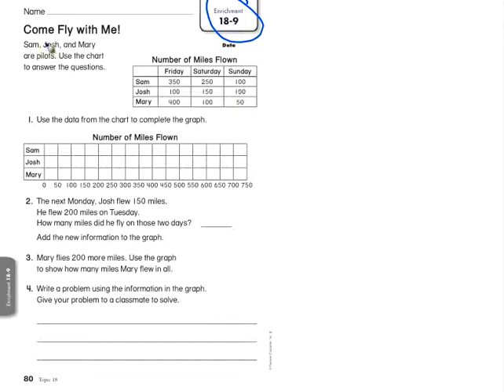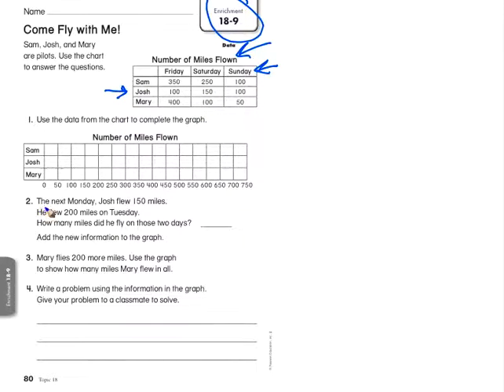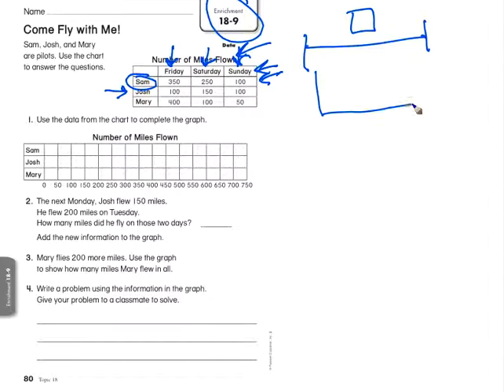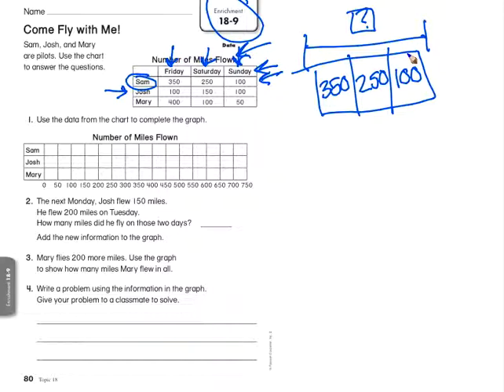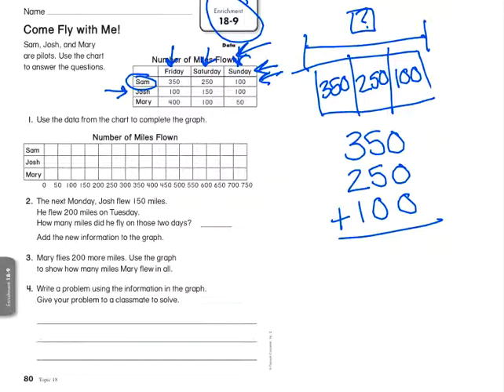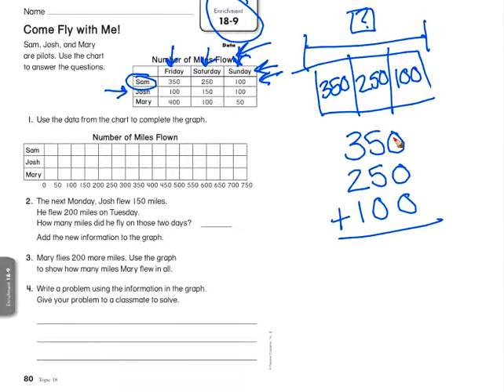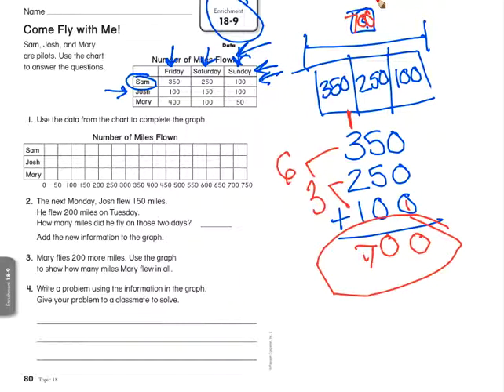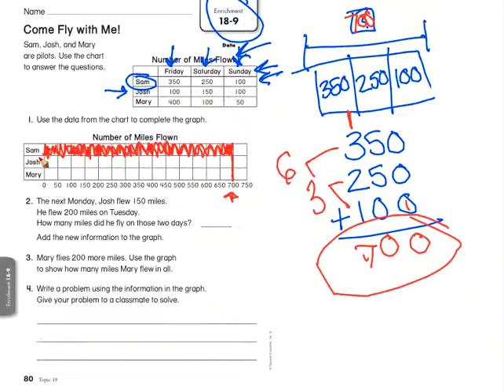Env.18.9.Enrich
This video is about Env.18.9.Enrich